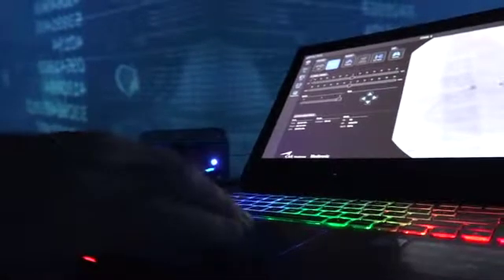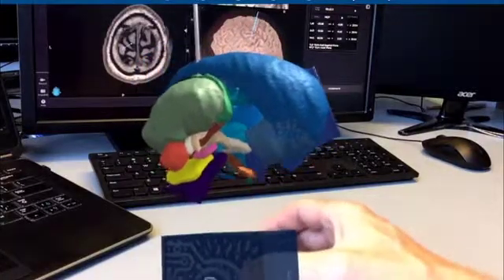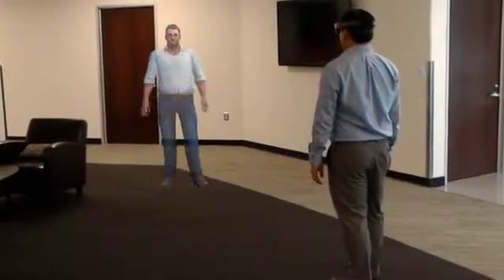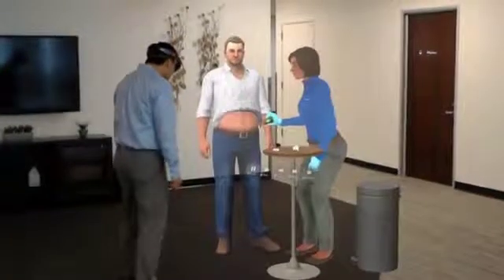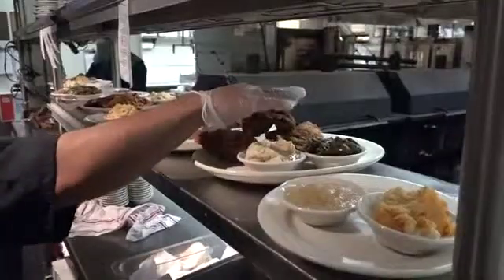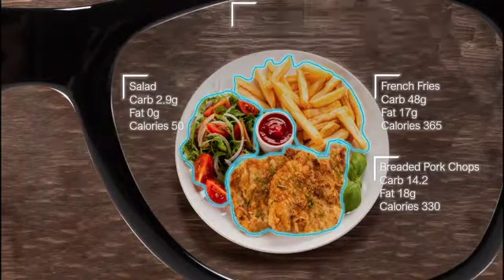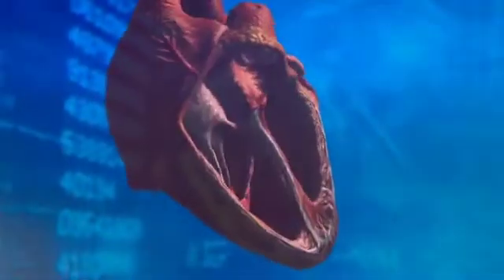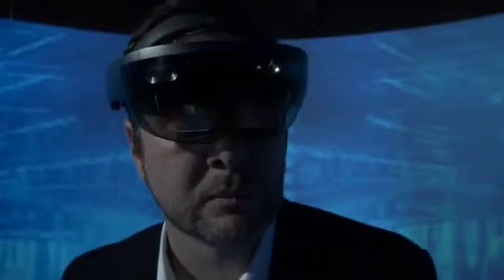Extended reality could revolutionize healthcare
Harnessing the power of the latest technology could revolutionize the future of healthcare.